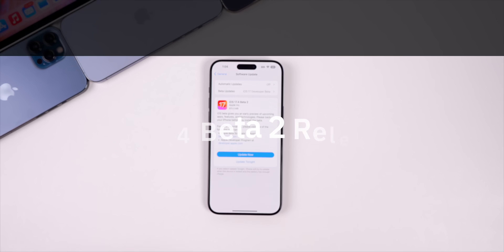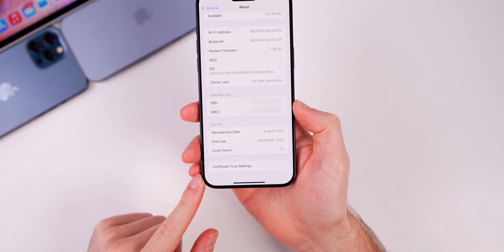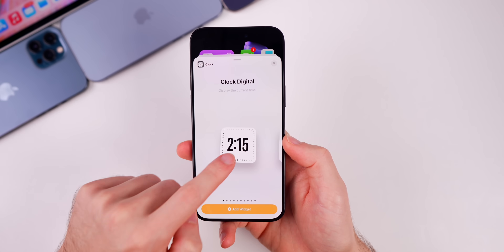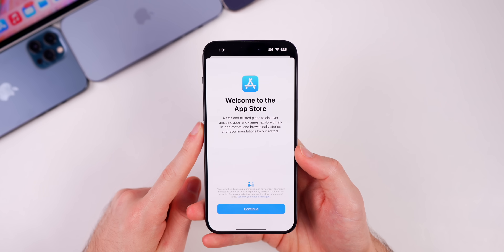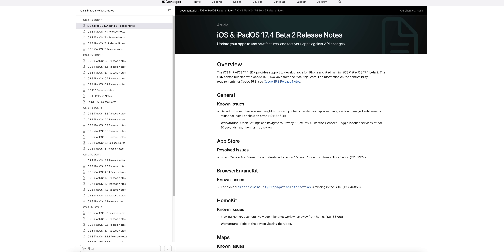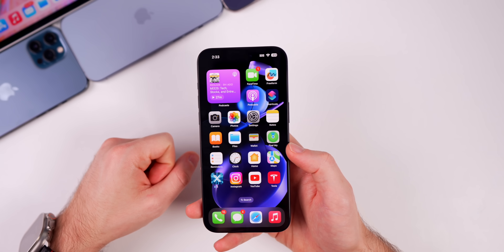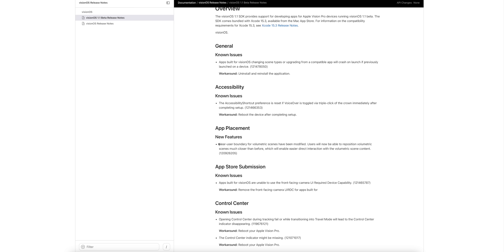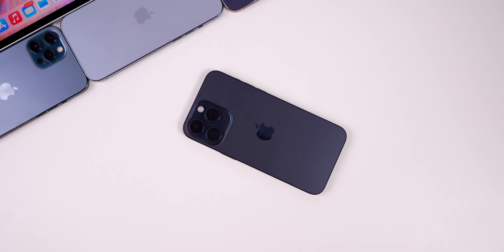iOS 17.4 Beta 2 Released - What's New?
iOS 17.4 Beta 2 Released - What's New? | iOS 17.4 Features, Changes, Performance & Battery Life + visionOS 1.1 Beta 1

Apple just released iOS 17.4 Beta 2 to registered developers, and soon to Public Beta testers.

This update contains a few minor changes and addresses some issues with Beta 1. In this video, we cover those new features, and we also talk about the performance & battery life on iOS 17.4 Beta 2, along with when to expect iOS 17.4 Beta 3 and iOS 17.3.1. Enjoy!

*Chapters:*
0:00 Everything Released
0:31 Size, Build Number
1:20 What’s New in iOS 17.4 Beta 2?
2:49 New Widget
3:31 Podcast Transcripts change
4:17 New Splash Screens (Apple throws shade)
4:47 Siri Compatibility Mode
5:02 Siri Change
5:37 Stickers Bug
5:55 Release Notes
6:26 Performance & Battery Life
7:22 iOS 17.3.1 & 17.4 Beta 3 Release Date
8:27 visionOS 1.1 Beta 1
9:59 Closing Thoughts